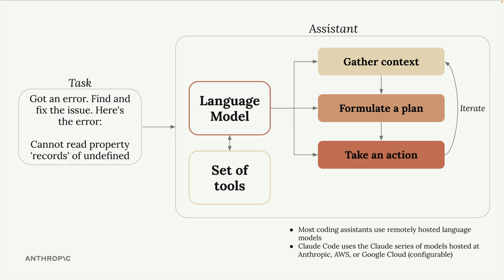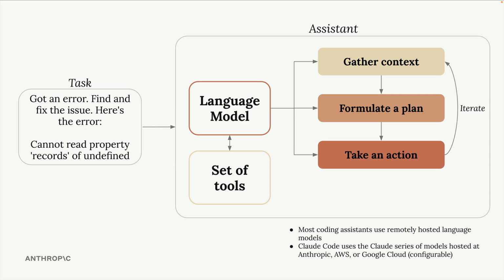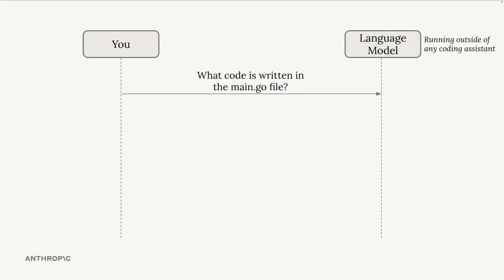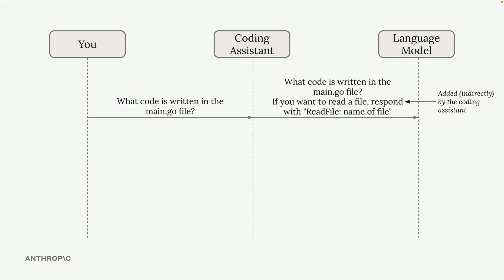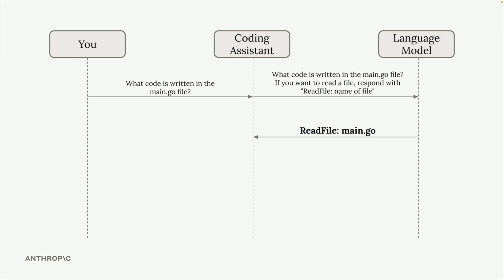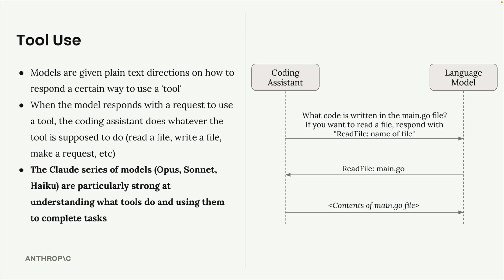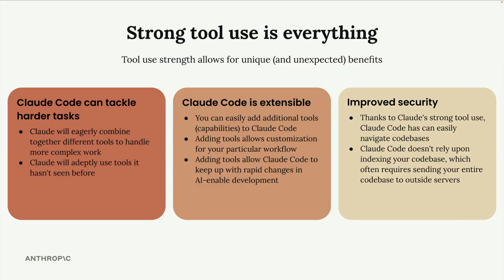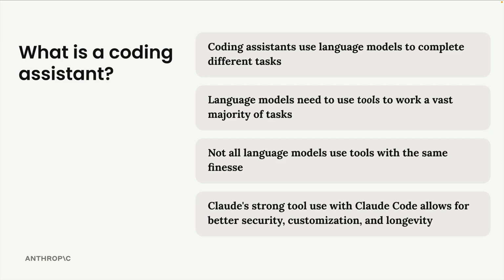2 - What is a coding assistant | Claude Code in Action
2 - What is a coding assistant | Claude Code in Action